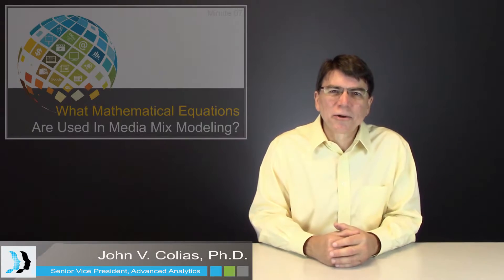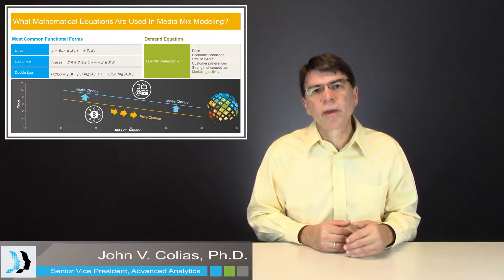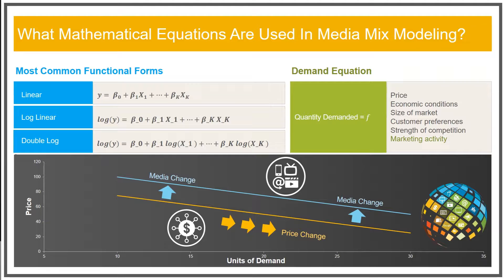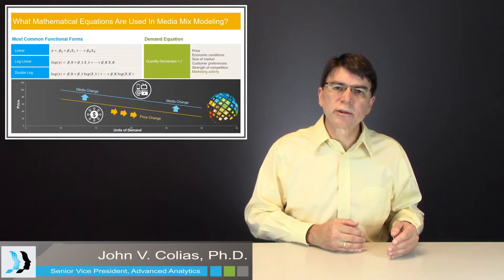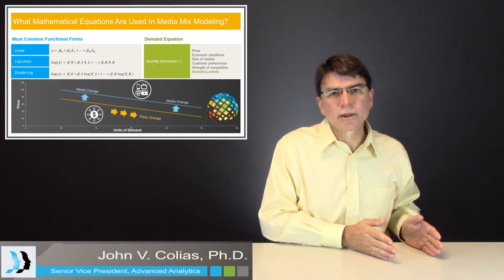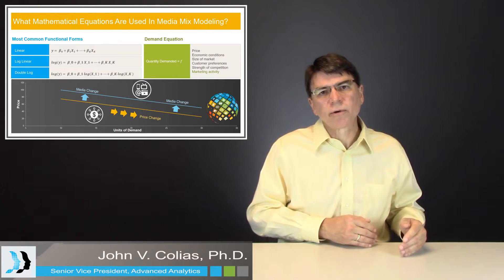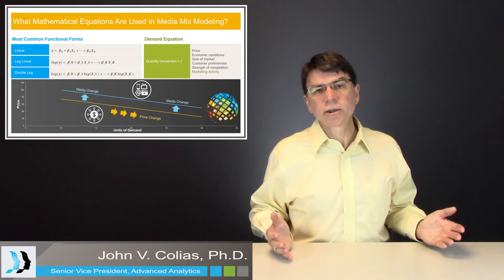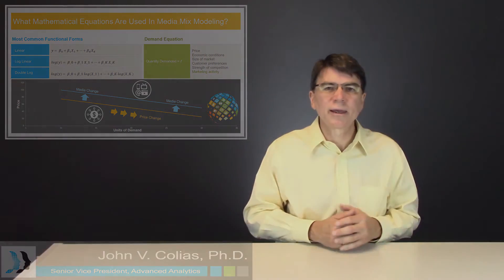What Mathematical Equations Are Used In Media Mix Modeling?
Media Mix Minute Ep 7: In this episode of the Media Mix Minute, John Colias, Ph.D., discusses the mathematical equations that are used in media mix modeling.  To begin the discussion, we should understand that what we’re doing is building on top of the demand equation.